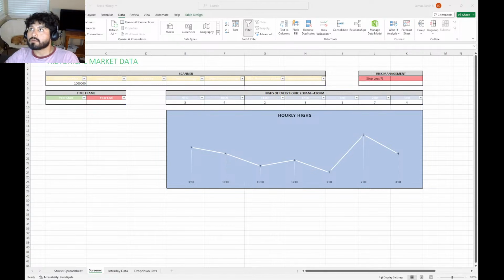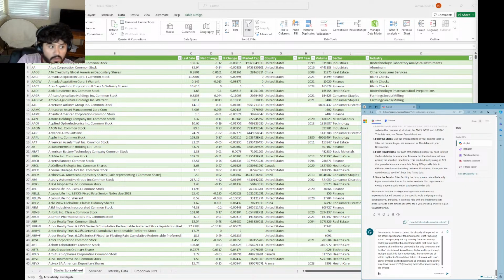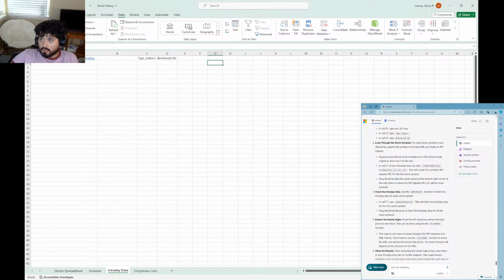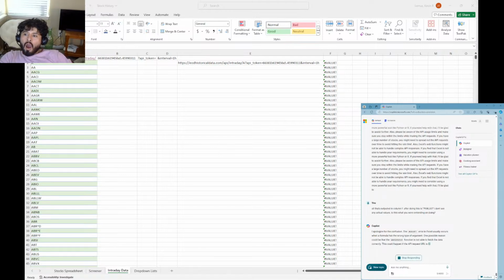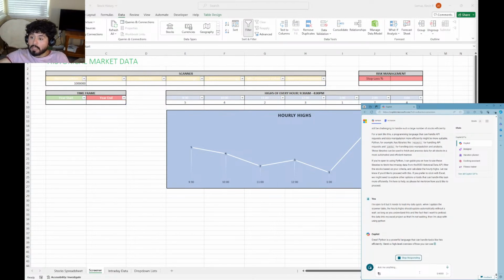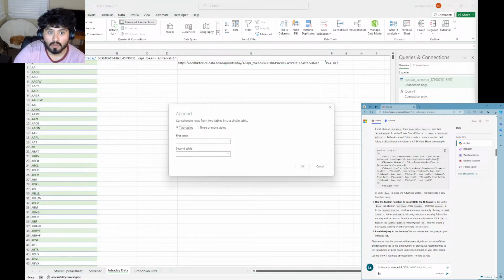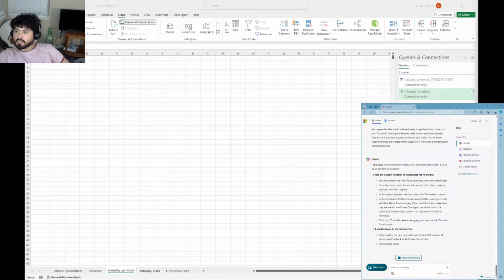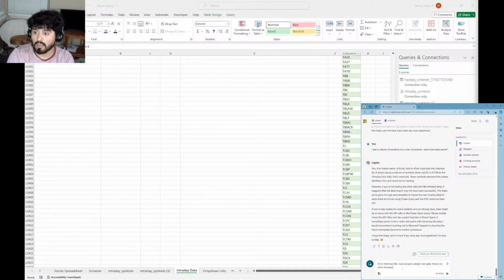excel backtest spreadsheet | work session 1